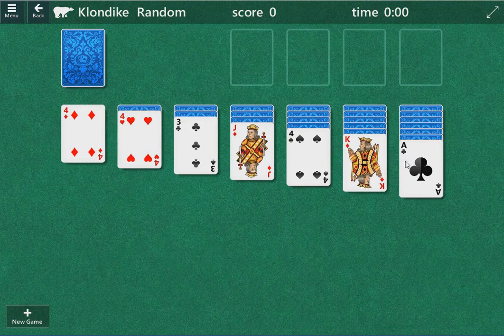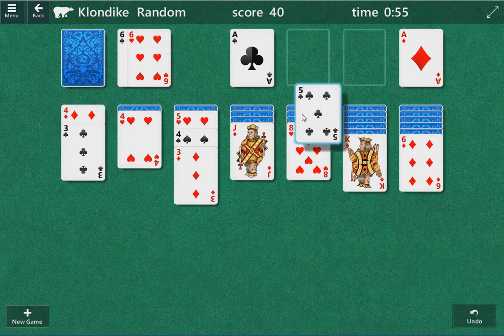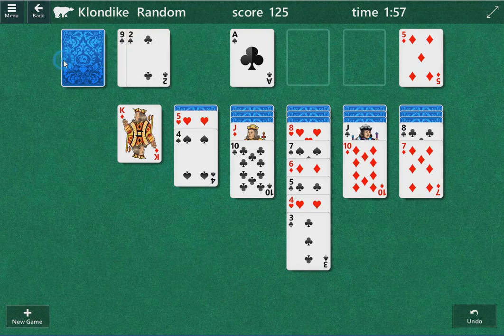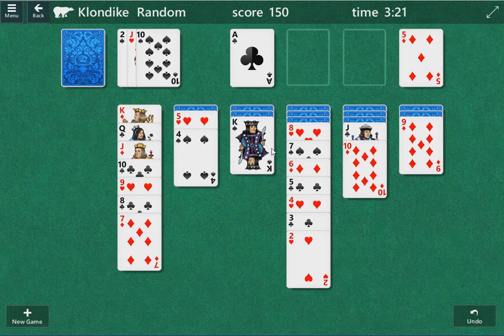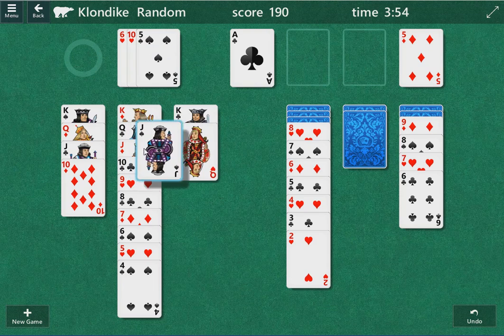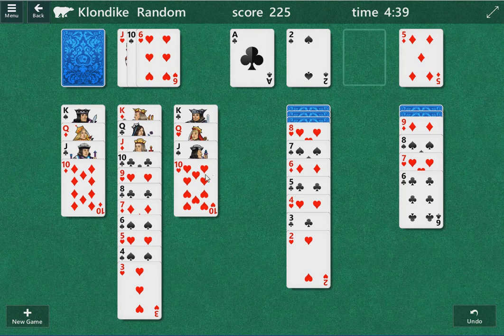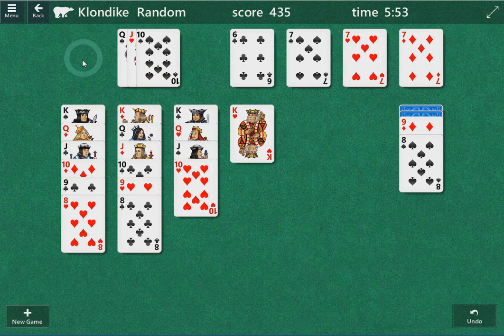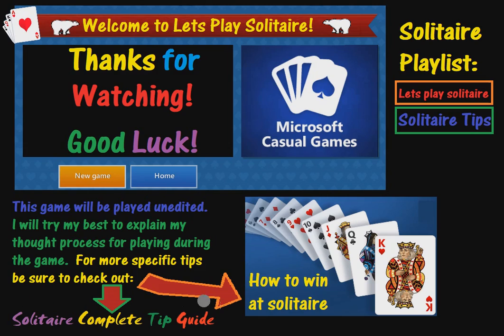Let's play solitaire 2020 May 21st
Let's play solitaire 2020
(Solitaire strategy)
We play a live game of Klondike solitaire while discussing the pros and cons of different strategies you can use. Sometimes we can also learn a tip, trick or two😁. Also, we try to have a little fun most of the time anyway🤗.
(how to win at solitaire)
Hopefully, we will be able to show you a tip or trick that will help you learn how to win at solitaire. We discuss what is usually my best template for solving most solitaire games.

If you are looking for more tips on how to get better at solving solitaire puzzles you may want to check out the playlist on this channel.

(tips on getting better)
I have listed links to the best 2 tip videos from the playlist right here:

Solitaire complete tip guide